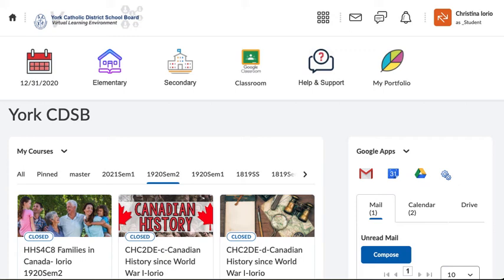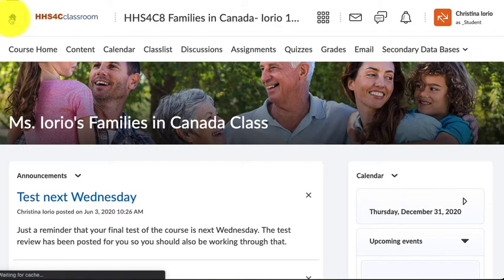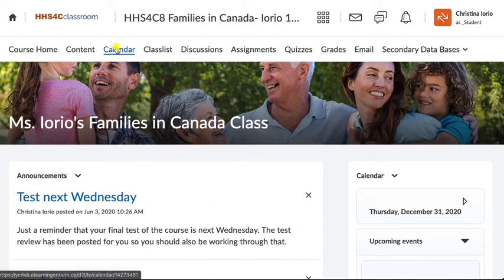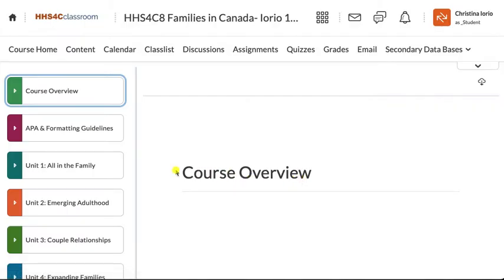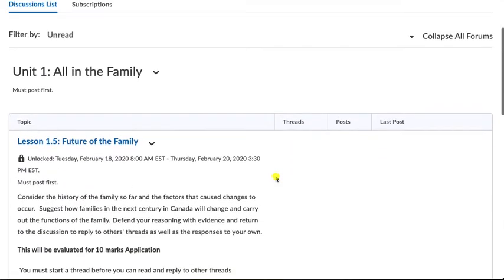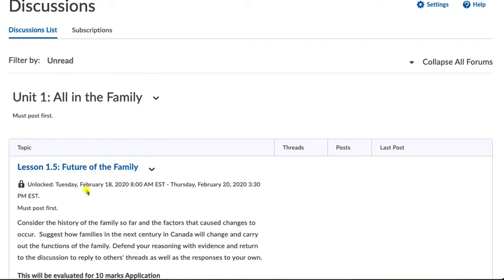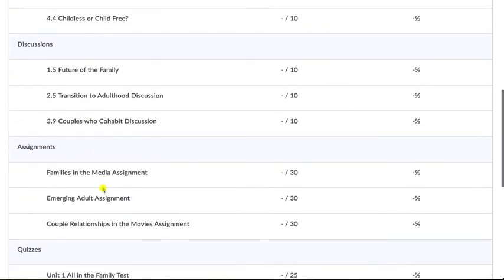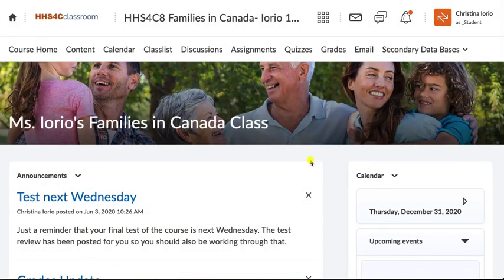How to use D2L in HHS4C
0:00 - Linking to your Google drive
1:43 - Overview of the HHS4C page
2:50 - Top bar of the home page (waffle, email, paging, notifications)
4:04 - E-mailing
4:24 - E-mailing through Classlist
5:10 - Announcements
5:37 - Calendar/ How to access daily work
7:54 - Content Access
10:06 - Discussions
13:14 - Assignments/Dropbox (Where you submit your daily work & assignments)
15:45 - Quizzes/Tests
17:21 - Grades
18:06 - Secondary Data Bases (Research!)
19:42 - Change your profile photo